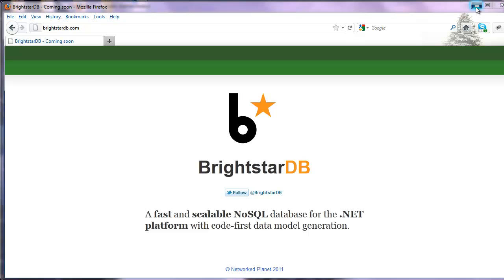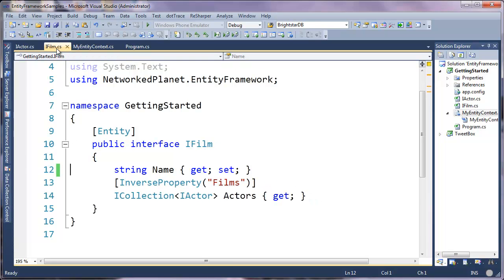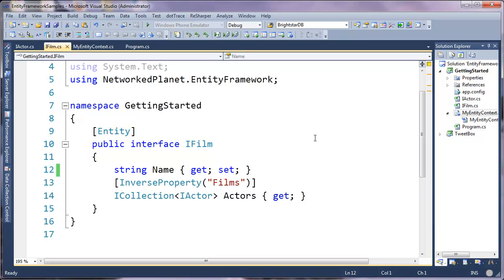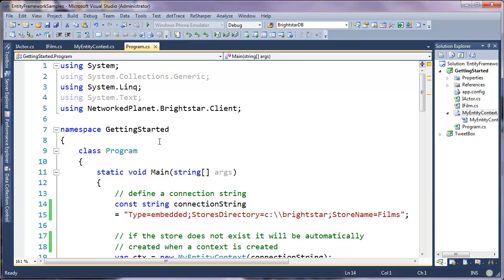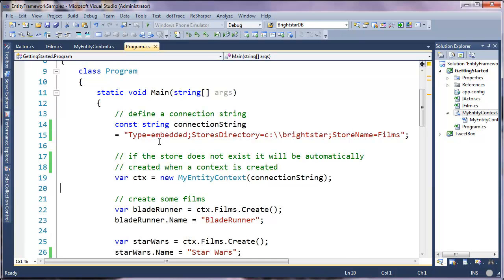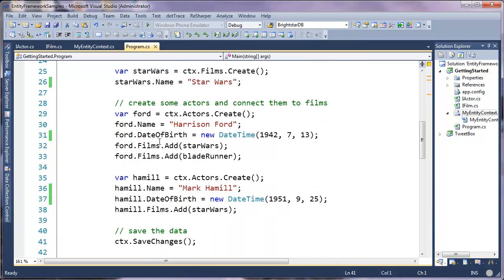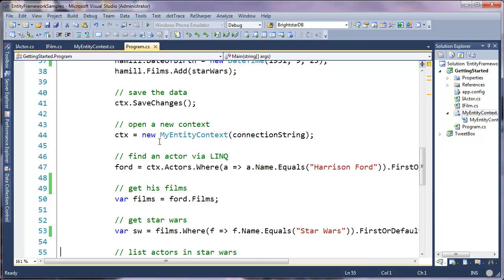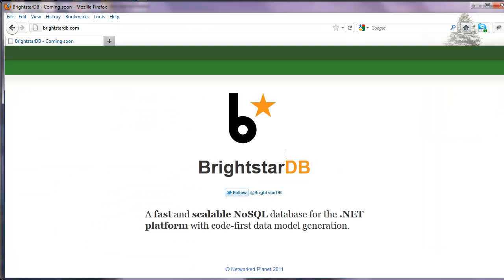BrightstarDB Preview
BrightstarDB is a fast and scalable NoSQL database for the .NET platform with code-first data model generation. This short video shows a quick introduction to this innovative new technology.